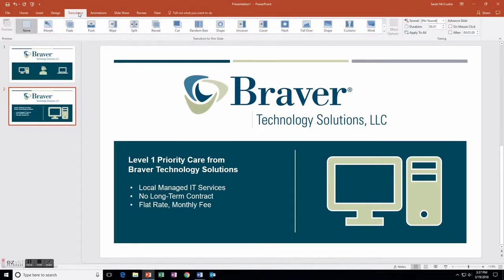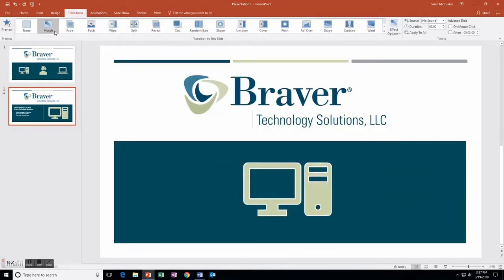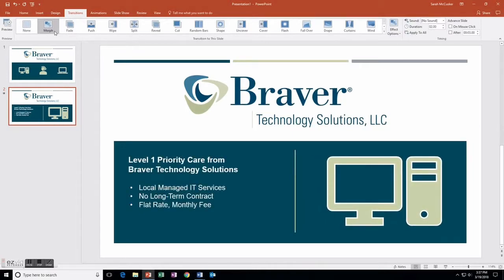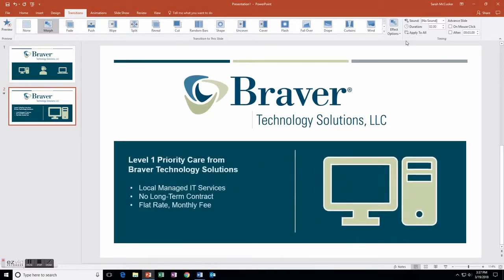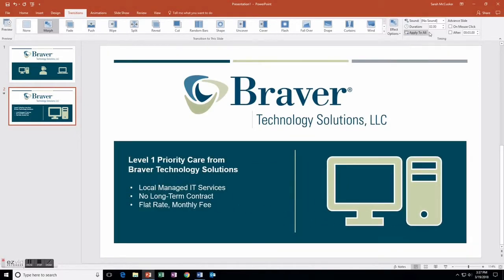PowerPoint Tech Tips: Morph Transition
Learn how to create smooth transitions for your Microsoft Powerpoint presentations with this tutorial from Braver Technology Solutions, featuring our marketing manager Sarah.